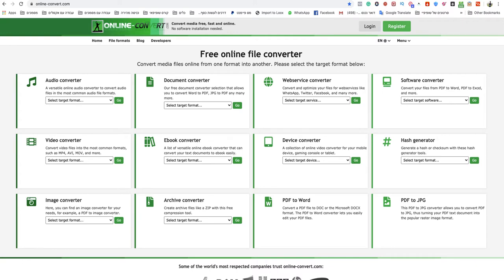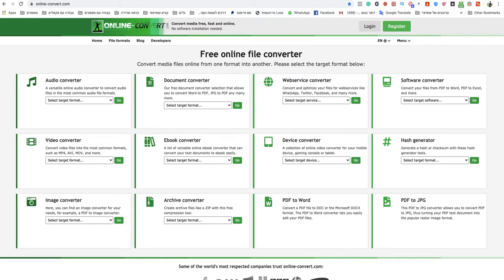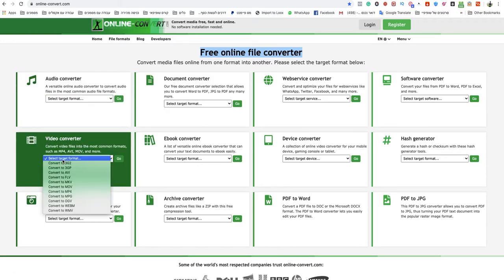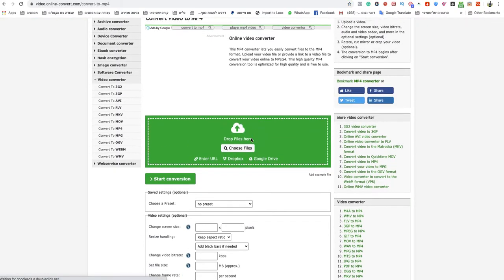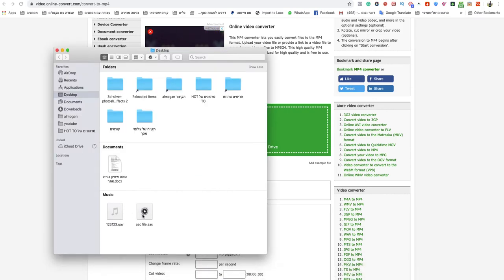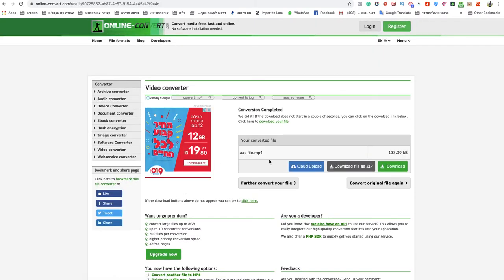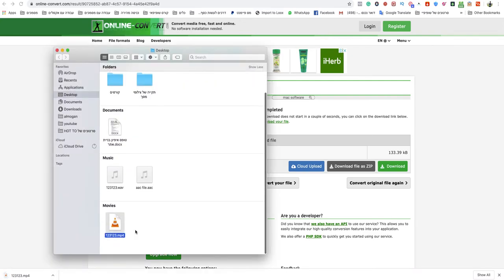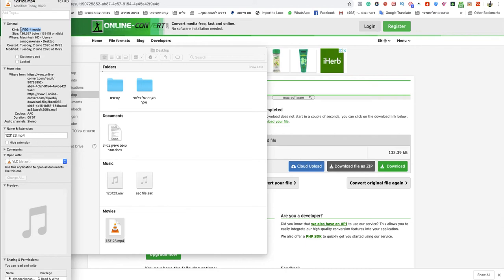how to convert aac to mp4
If you looking to know how to convert aac to mp4 easy and quick.
So this video is for you! Today its so easy to convert aac to mp4 you only need to follow simple steps and you done!